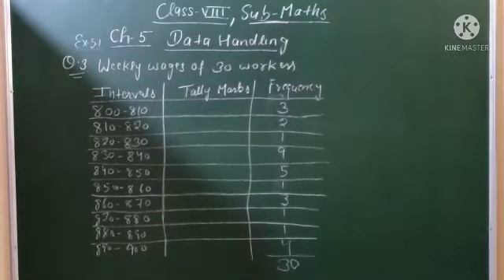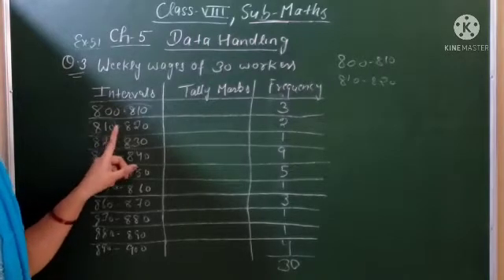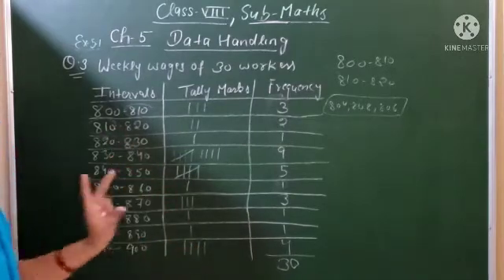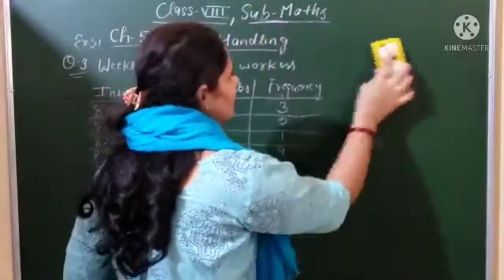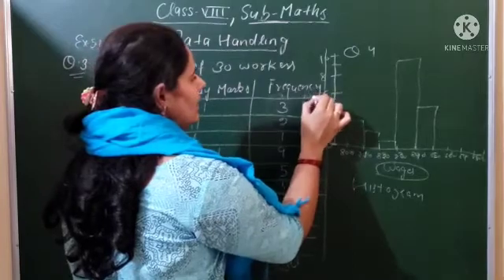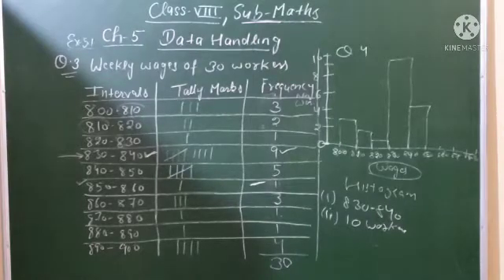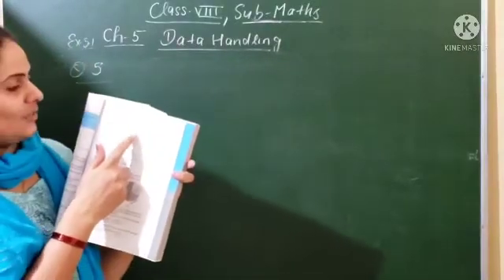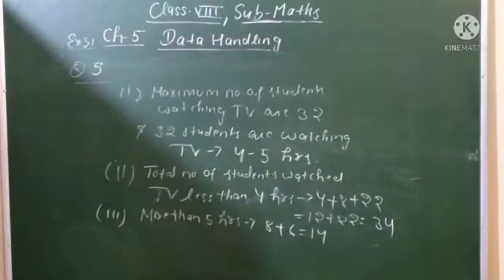Class VIII Maths (Data Handling), Exercise 5.1